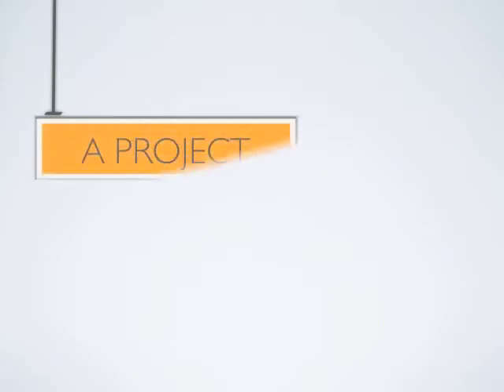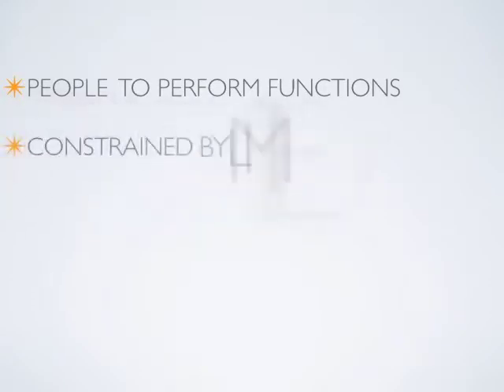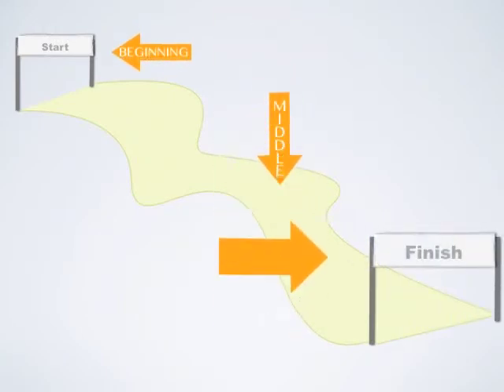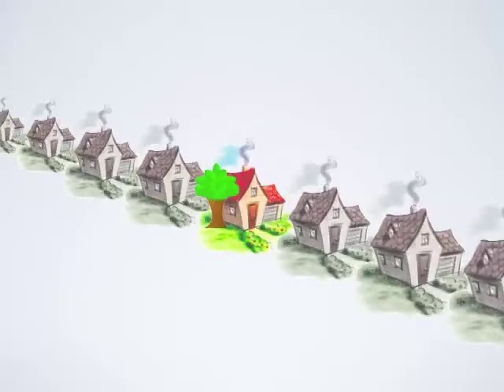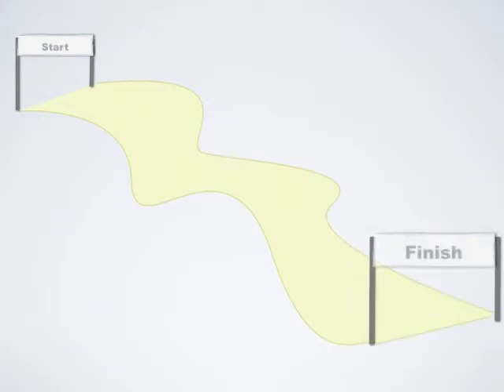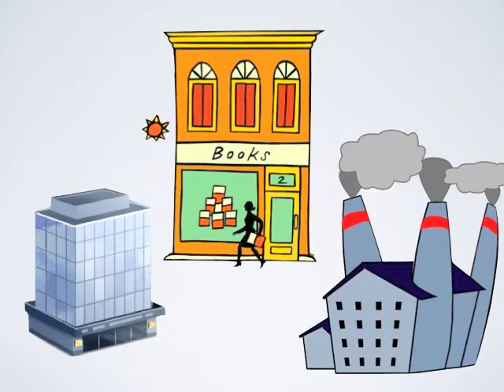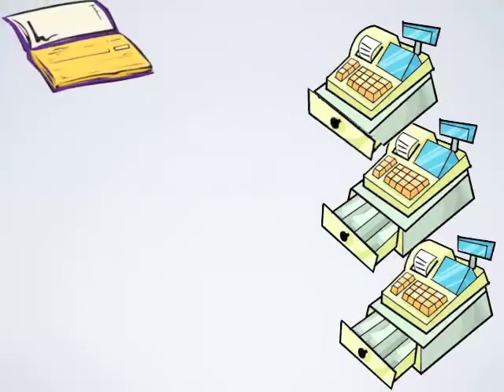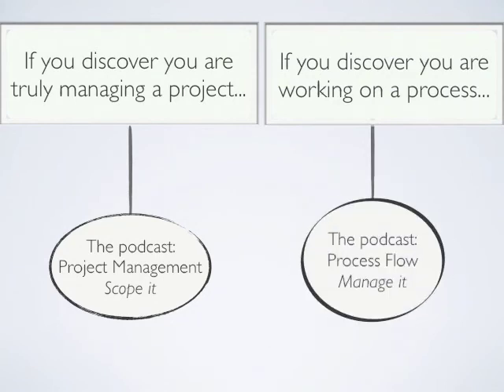Project Management Or Process Flow? Introduction, Before You Start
#1 Project Management, Before You Start:
A project management process can't be applied to everything. Sometimes you need to use a project process and sometimes you need to engineer a process flow for your operational functions. Know the difference between a project and a process by watching this video.